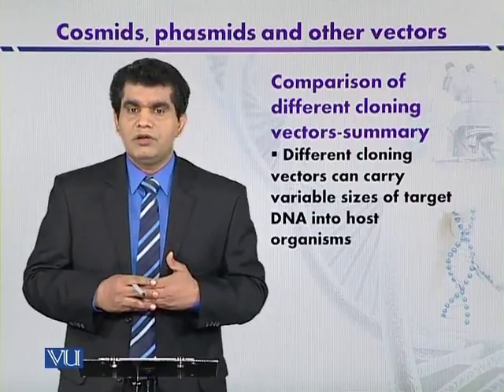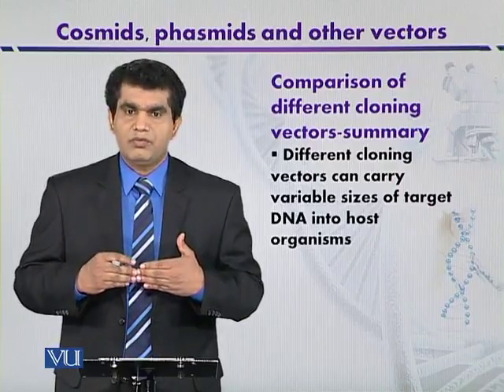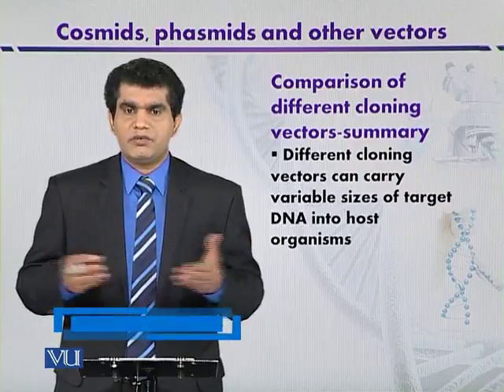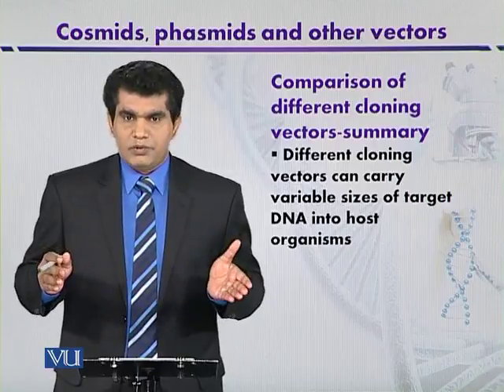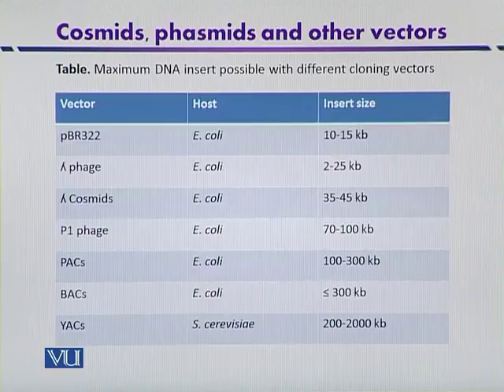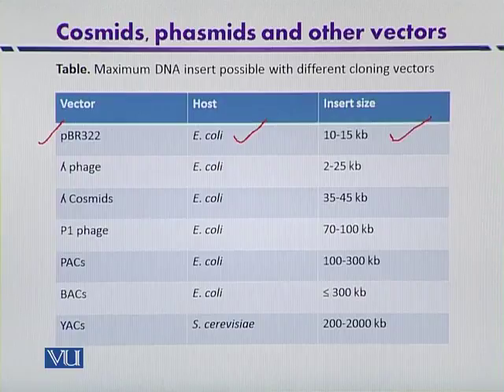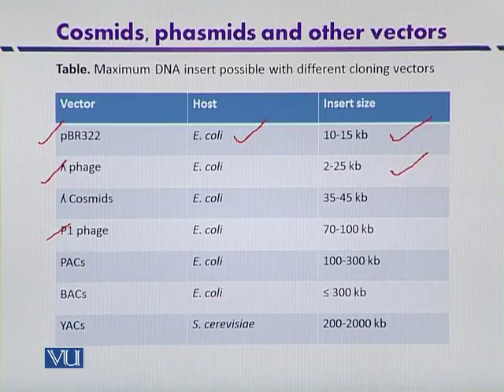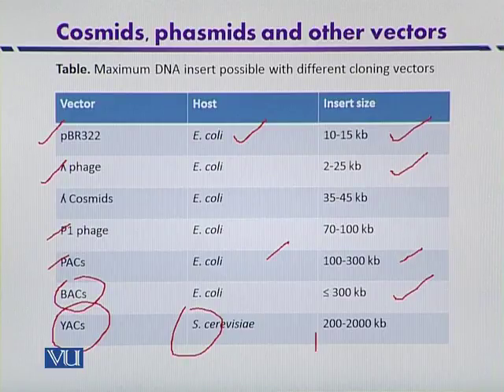BIO732_Topic061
Topic: 61